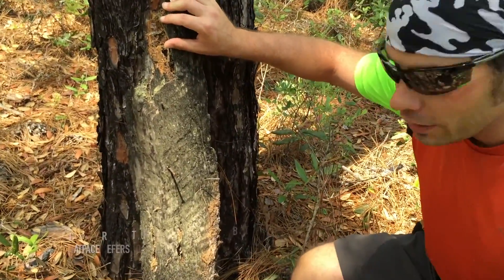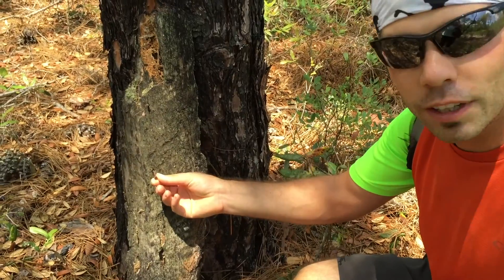Catface Tree at Two Mile Prairie in Citrus County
I was searching for turpentine history in this area known as Two Mile Prairie located in Citrus County. I came across part of this old pine tree that has catface markings on it, evidence from the turpentine industry here long ago. "the term "catface" refers specifically to the scars left behind by the extraction of sap or resin from pine trees. Pine resin was at one time in high demand because it could be used for waterproofing ships and making turpentine. The production of these goods was called the "naval stores industry" and it was once a major part of the southern economy."